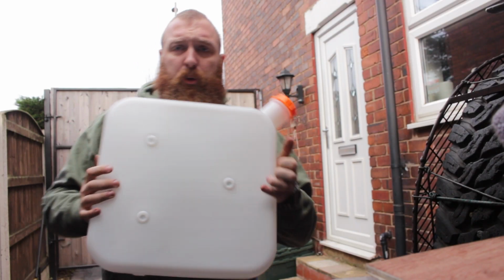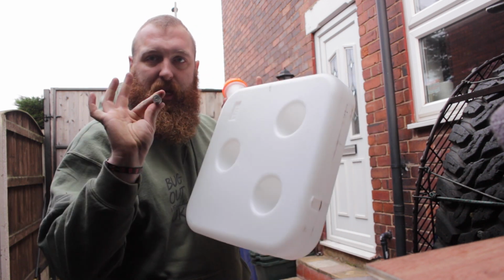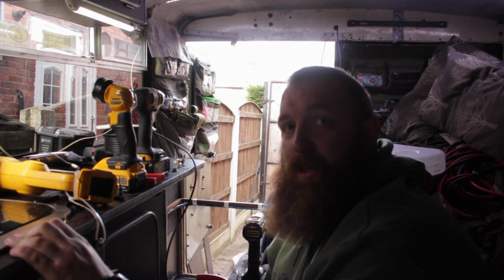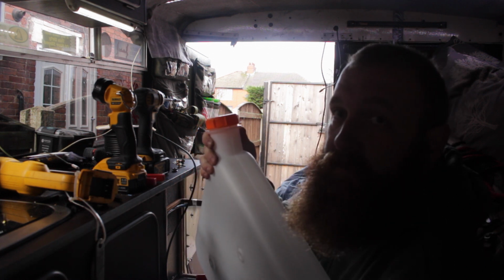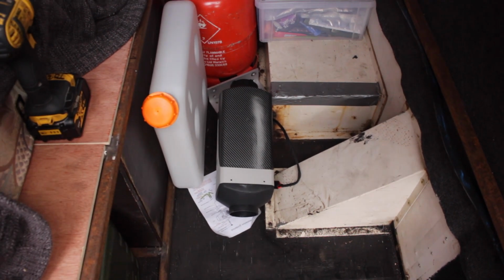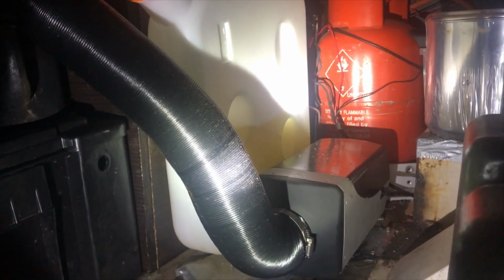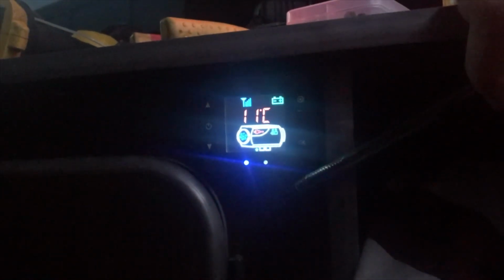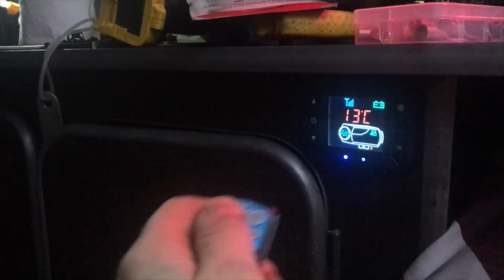Fitting a Chinese diesel night heater.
after the last couple of winters of the eberspacher heater not staying on through the night i looked at what it would be to have it serviced and looked at and the chinese heater came in cheaper with more functions.